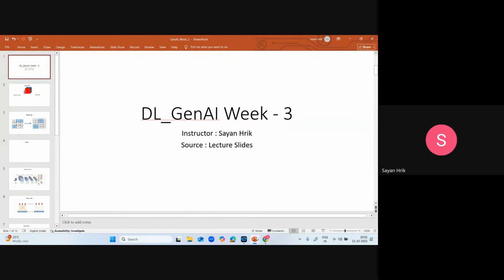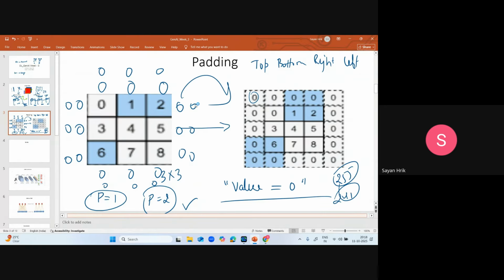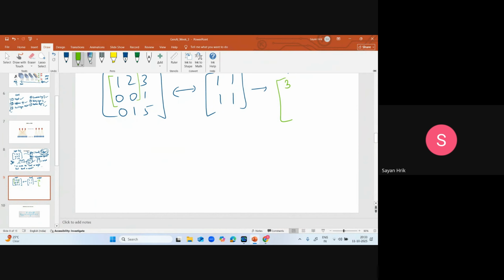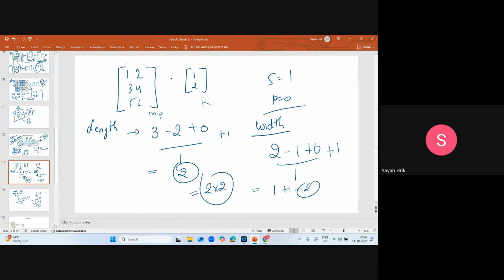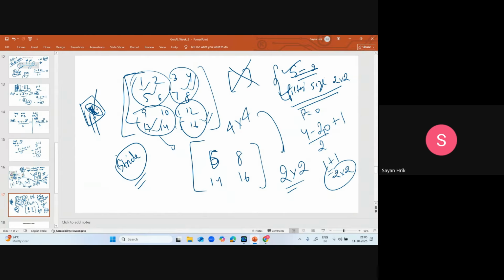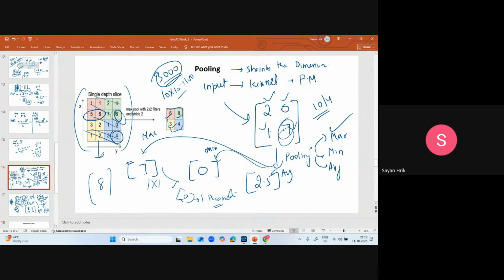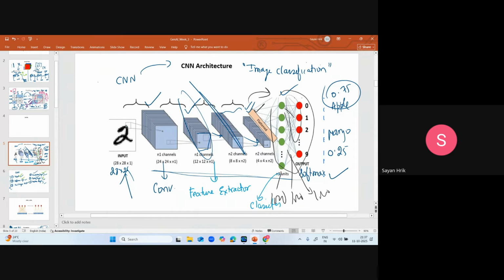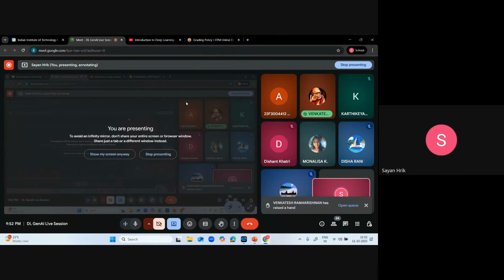DLGenAI Sept_2025_Week3_LiveSession Sayan